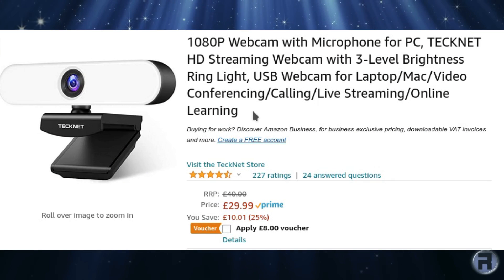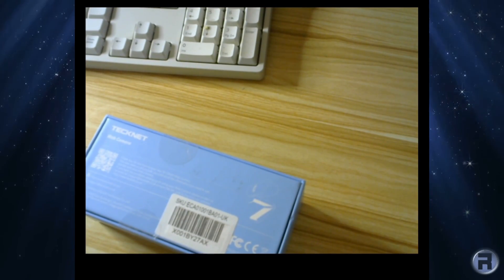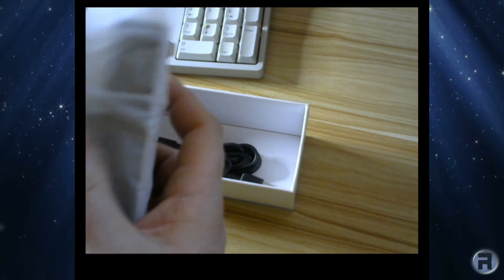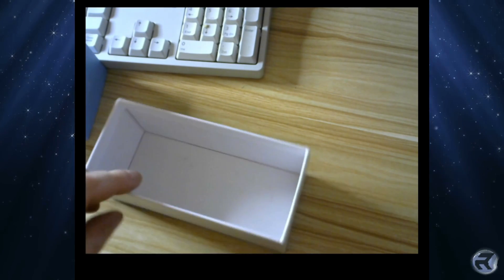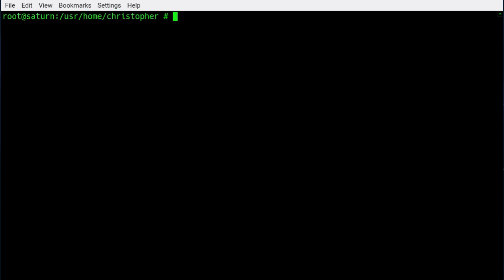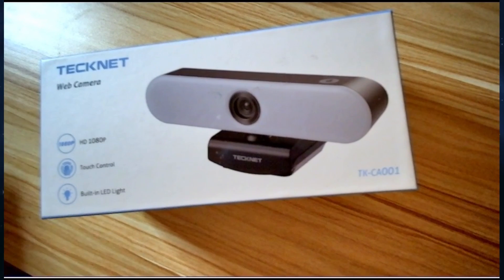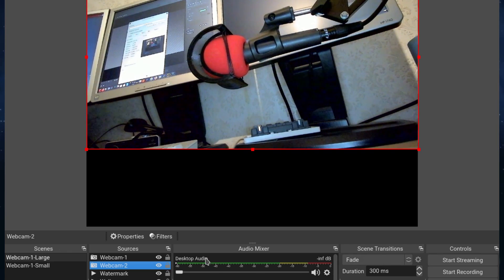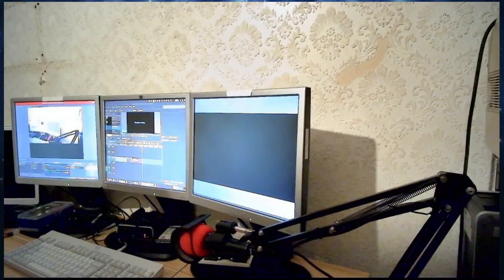TECKNET 1080p HD Streaming Webcam on FreeBSD - Unbox, Config and test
In need of a new camera. and being a spend thrift,  I bought a low price TECKNET 1080p HD Streaming Webcam to use on FreeBSD - I'll do a quick Unbox, Config and test using FreeBSD 13. and see if this is worth the small amount I paid...